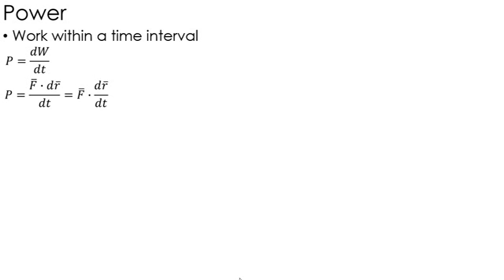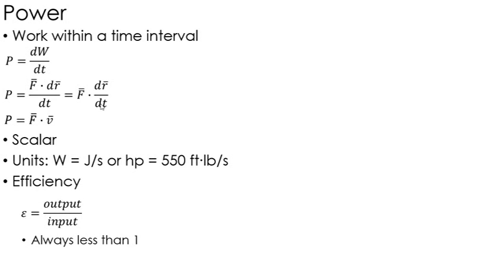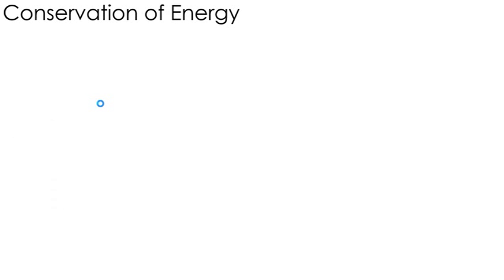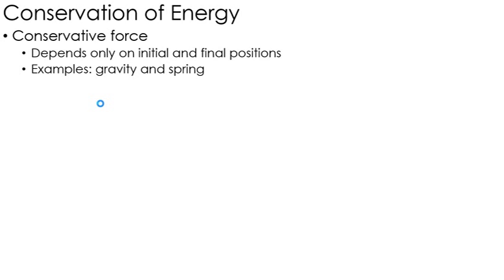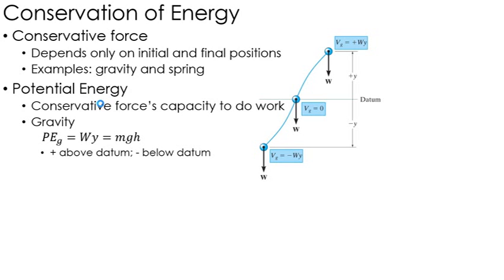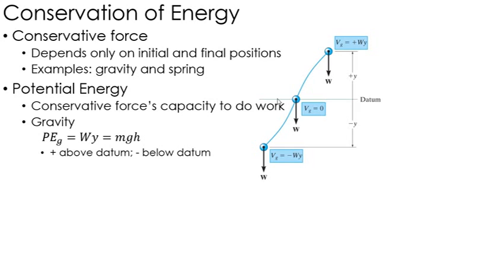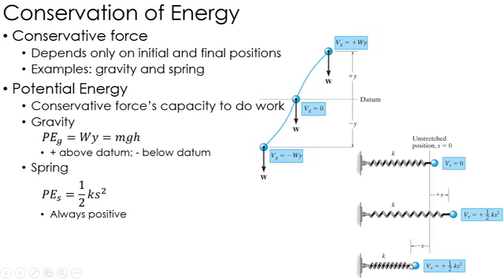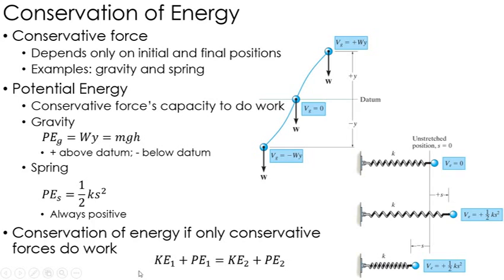Dynamics Lecture: Power and Conservation of Energy